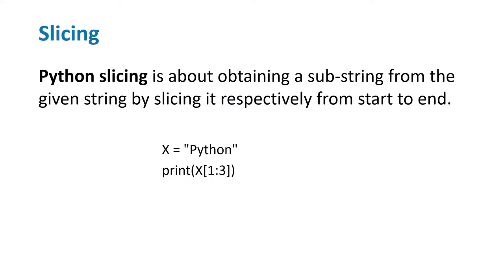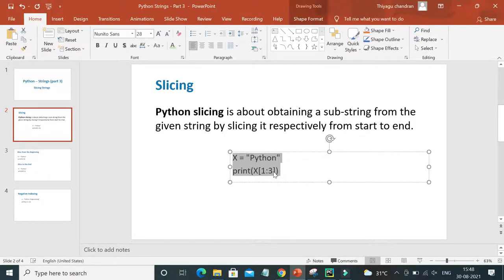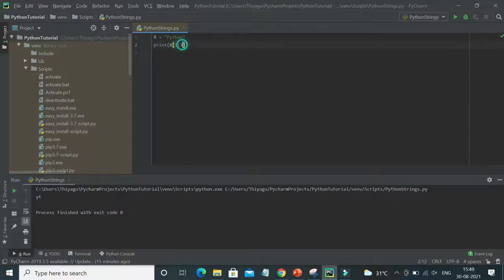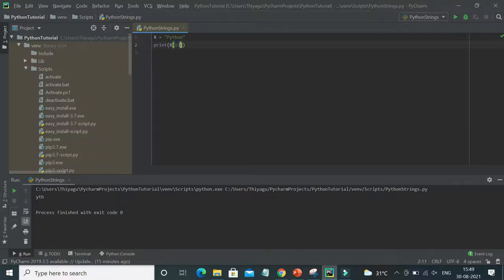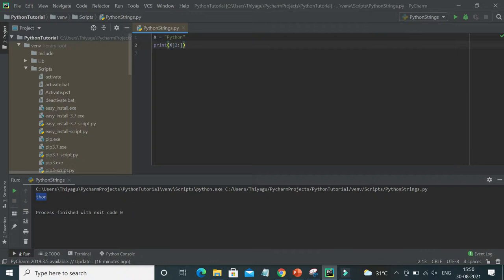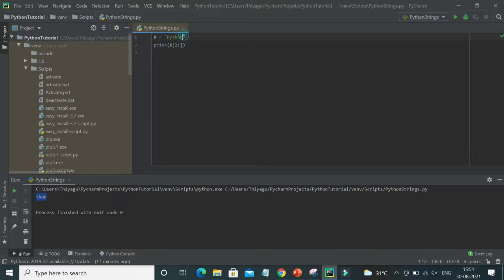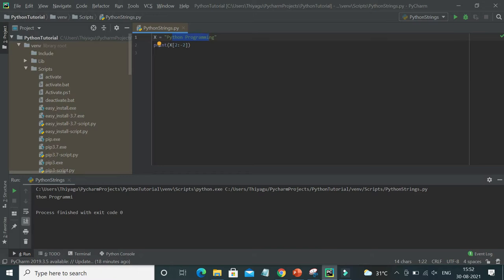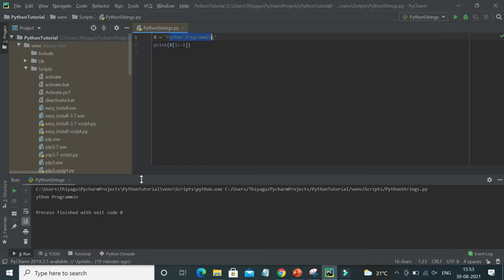Python Strings - Part 3 | Slicing Strings | Python Beginner Tutorials | An IT Professional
This video gives quick introduction about Slicing string using Python